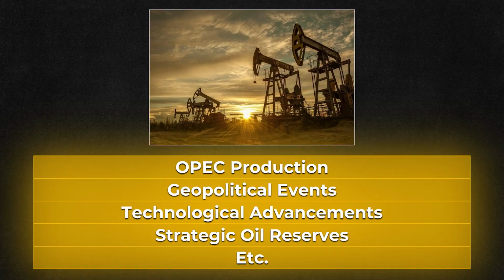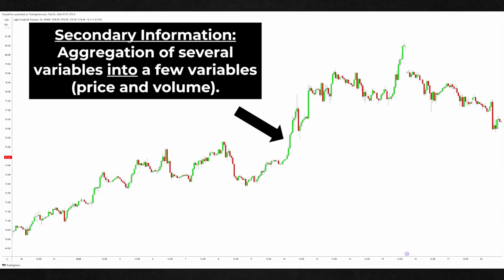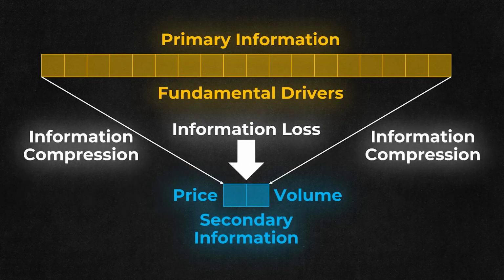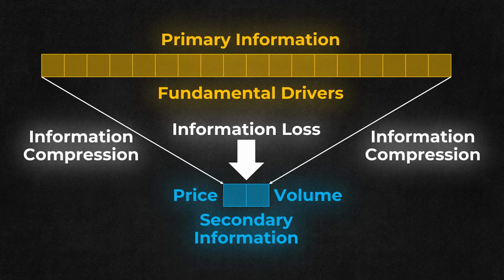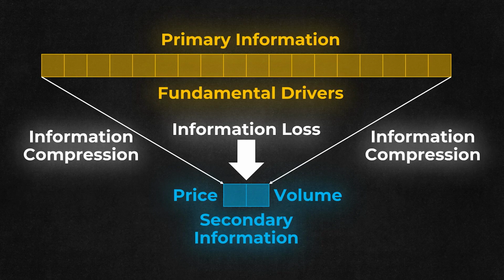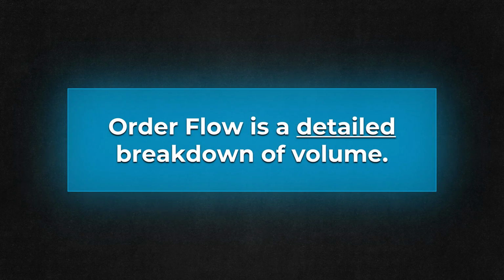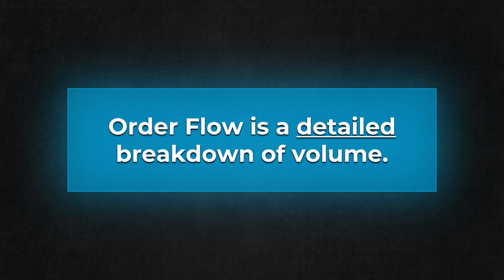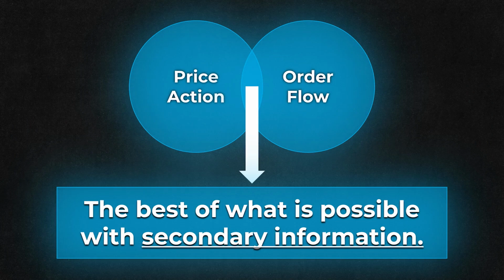Advanced Order Flow Trading - Fractal Flow Pro | Introduction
Advanced Order Flow Trading by Fractal Flow Pro is a comprehensive course designed to help traders understand real-time market behavior through order flow analysis. Learn how to interpret volume data, identify institutional activity, and refine your trading strategy using advanced tools like Volume Profile, Footprint, and VWAP. Ideal for traders seeking a deeper, data-driven approach to the markets.